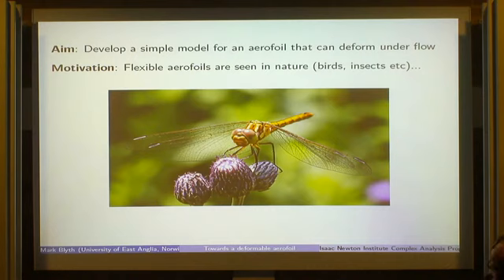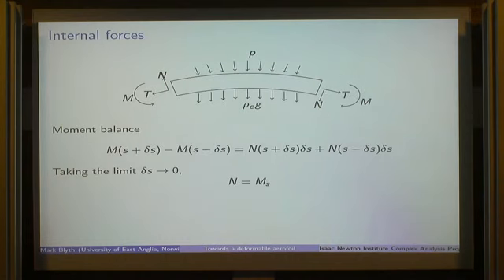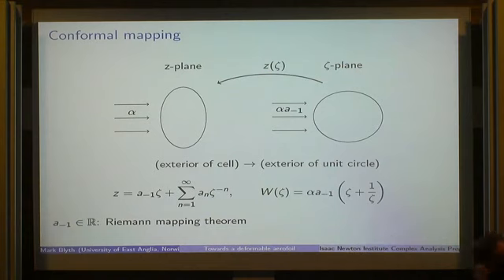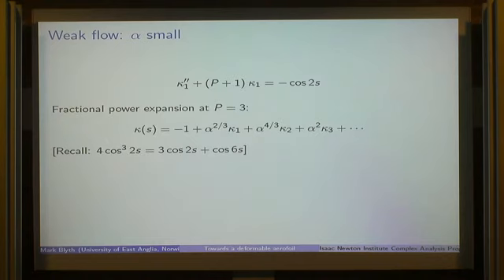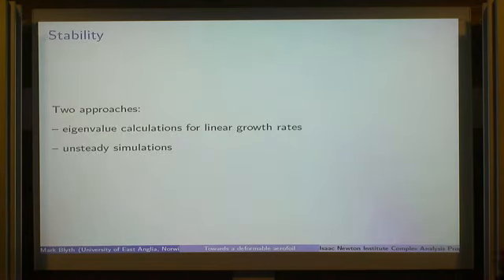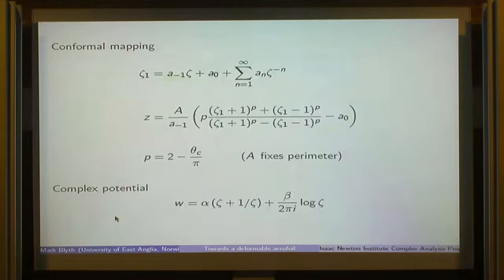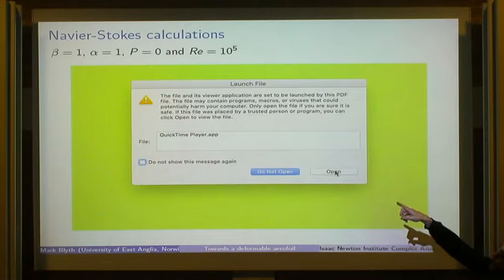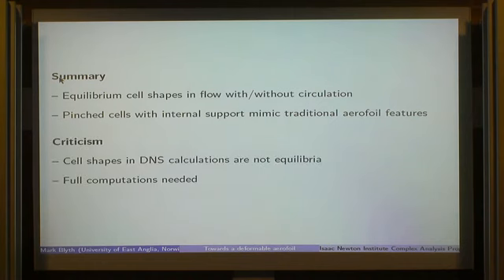CAT | Prof. Mark Blyth | Towards a model of a deformable aerofoil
Speaker: Professor Mark Blyth (University of East Anglia)
Date: 5th Dec 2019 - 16:00 to 17:00
Venue: INI Seminar Room 2
Title: Towards a model of a deformable aerofoil
Abstract: Aerofoils that include flexible components are designed to enhance aerodynamic facility and to promote fuel efficiency under a range of different flight conditions. Some small, unmanned aerial vehicles (UAVs) use entirely collapsible, elastic wings with a view to ready portability. In this talk we work toward a model of a wholly deformable aerofoil, considered as a thin-walled elastic cell placed into a uniform stream. We use a conformal mapping approach to determine the cell shape and the ambient flow simultaneously. Our initial analysis of a light cell in an oncoming flow can be viewed as a generalisation of Flaherty et al.&#39;s 1972 work on the buckling of an elastic cell under a constant transmural pressure difference. Introducing cell mass and circulation/lift, we study equilibrium shapes at different flow speeds and for different transmural pressure jumps. A fixed-angle corner at the trailing edge is introduced by way of a Karman-Trefftz conformal mapping, and an internal strut is included, to more accurately mimic the shape and aerodynamic properties of a traditional, rigid aerofoil. DNS simulations are carried out to assess the performance of the equilibrium aerofoil shapes in a real flow.